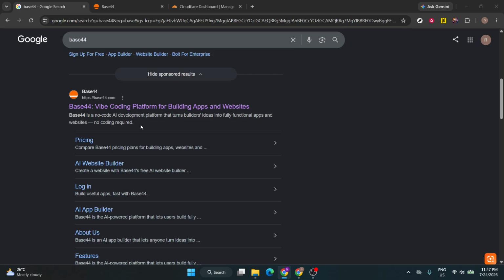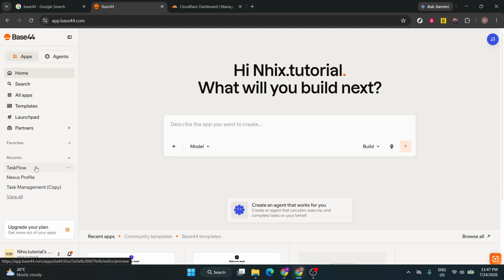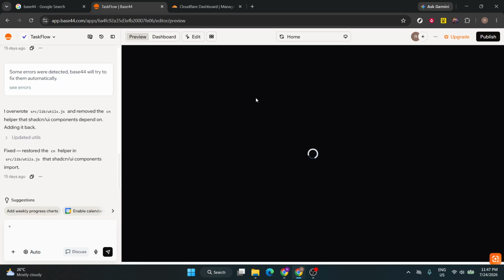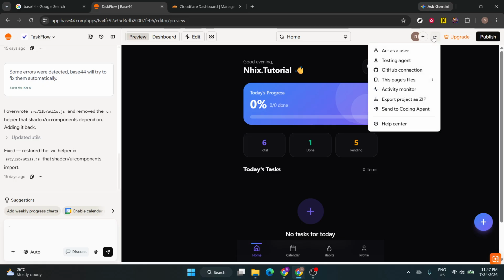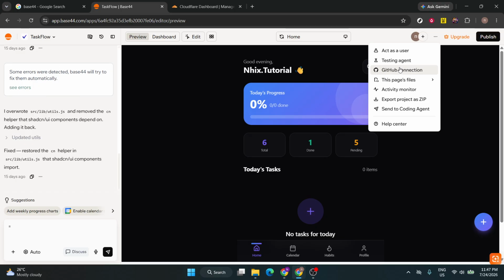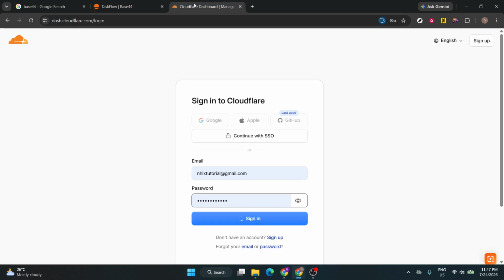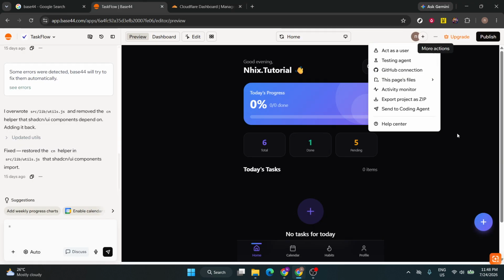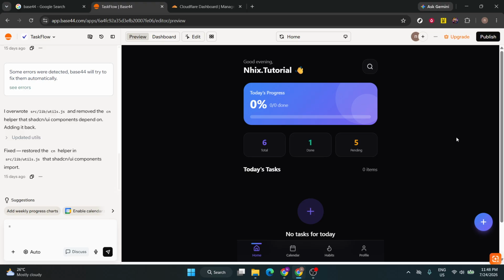How to Deploy Base44 App on Cloudflare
Want to host your Base44 app on Cloudflare? In this video, I'll show you how to deploy your application using Cloudflare's hosting services. You'll learn how to connect your project, configure your domain, enable SSL, optimize performance, and publish your app globally.

💡 What You'll Learn in This Video:

Deploying Base44 to Cloudflare
Domain configuration
SSL setup
Performance optimization
Deployment troubleshooting

✅ Perfect for developers looking for fast and reliable hosting.